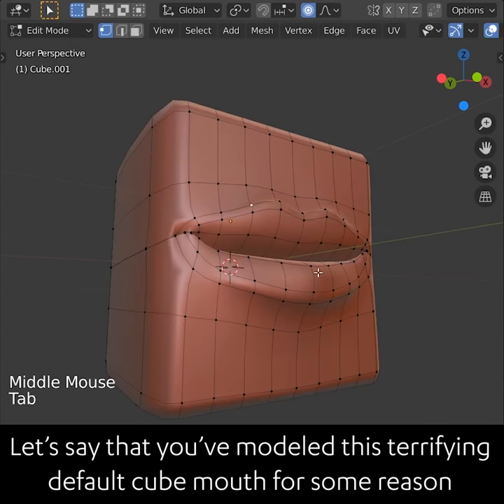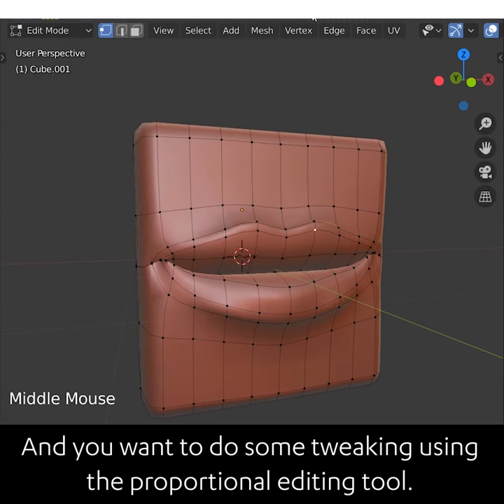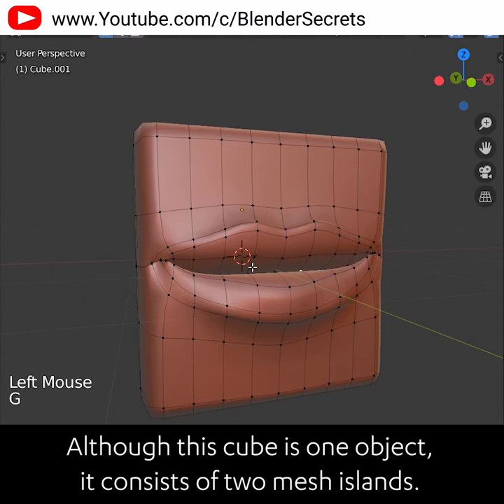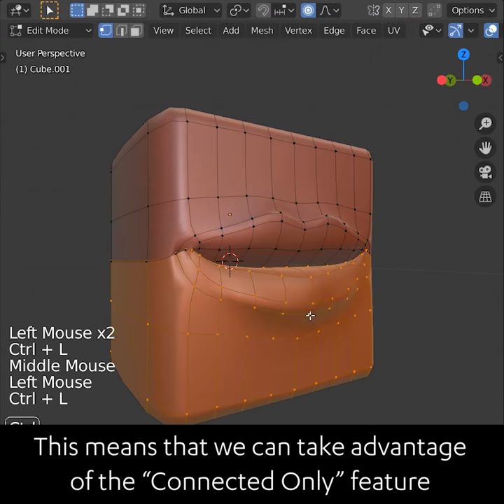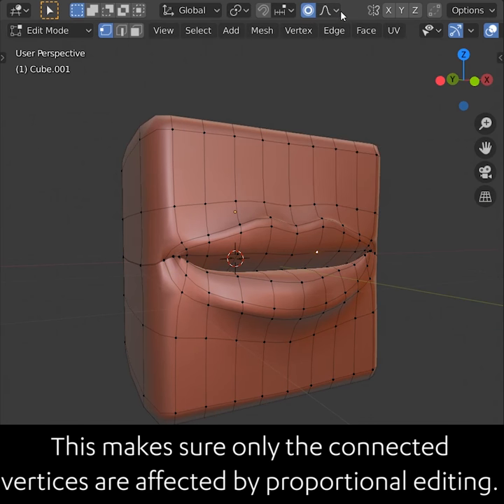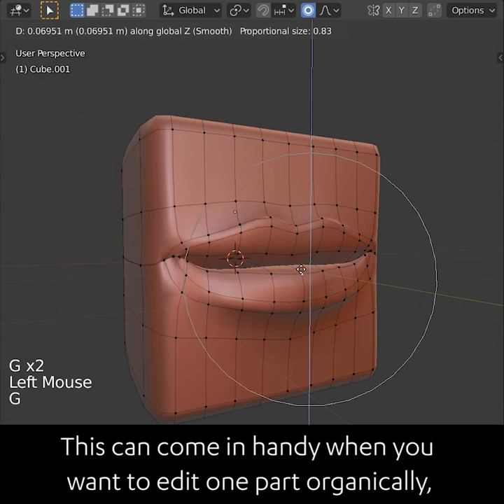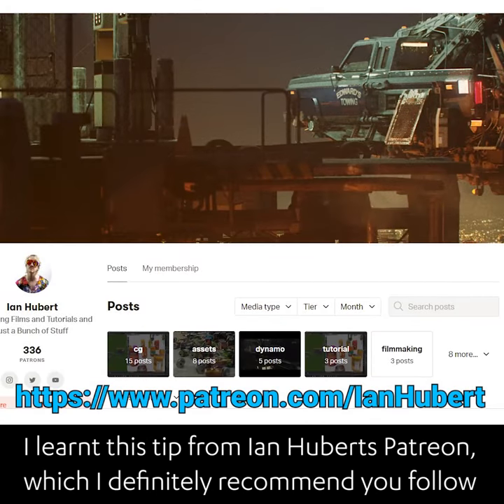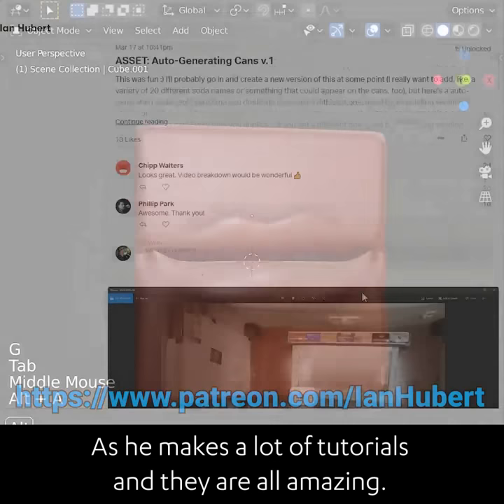Daily Blender Secrets - Connected Proportional Editing